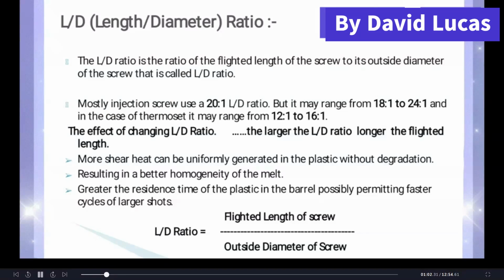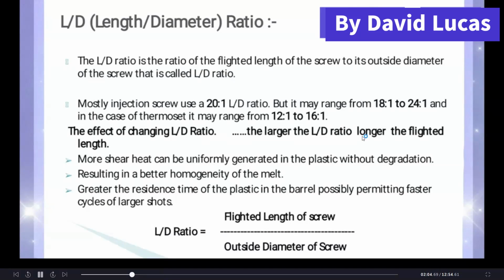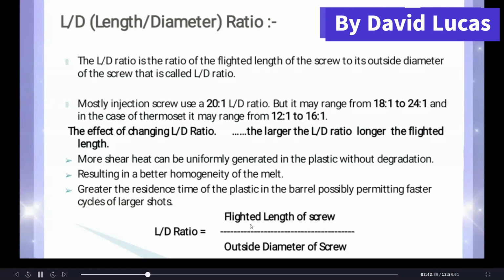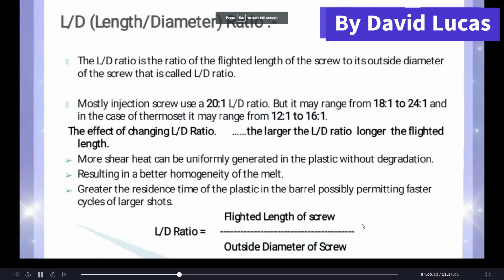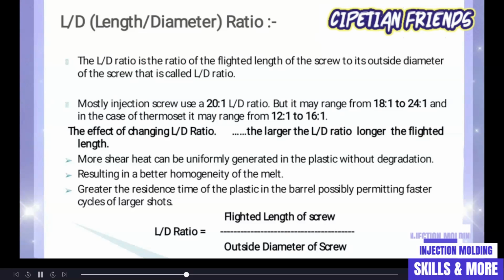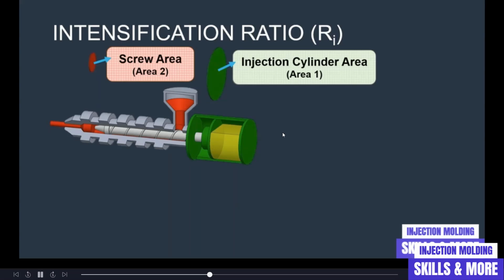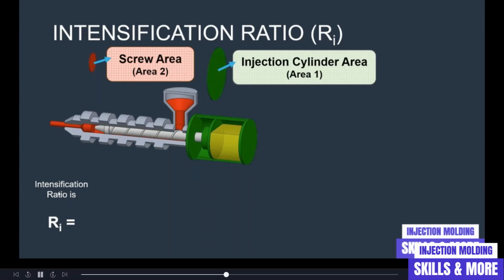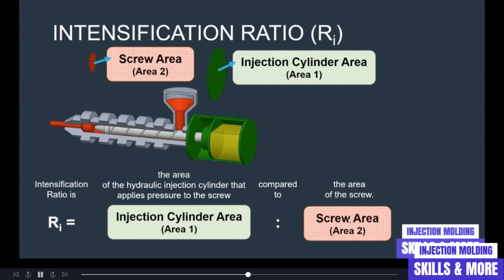Calculate the Specific injection Pressure & L/D Ratio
This video shows you how to calculate the specific pressure in injection molding. There are 3 examples in the video.
Hydraulic Cylinder = Hydraulic
Screw Tip = Specific
Mold Cavity = Cavity Pressure
Also, I go over L/D ratio.